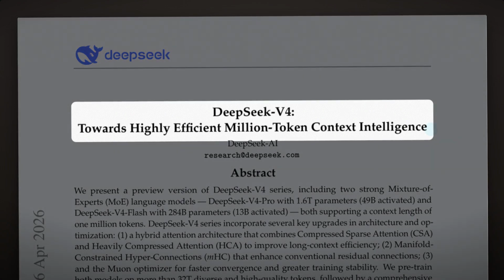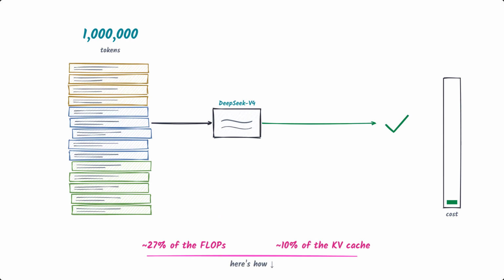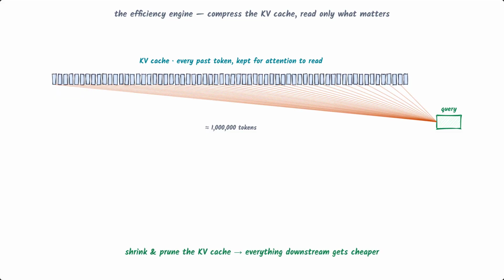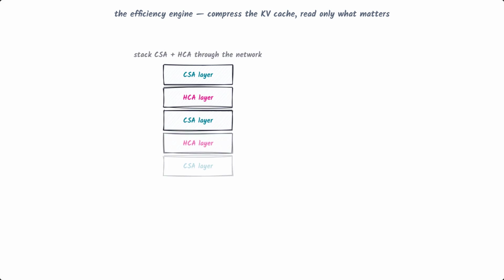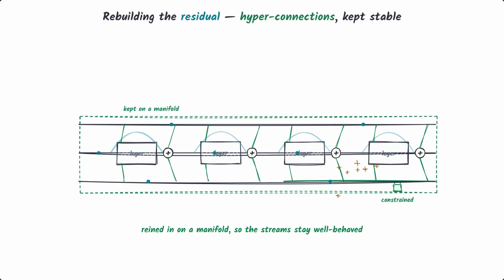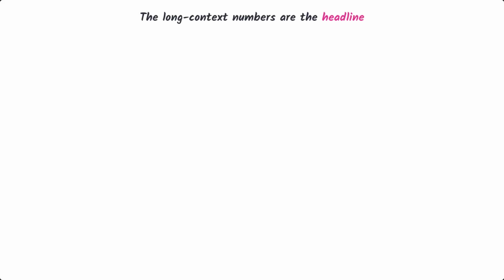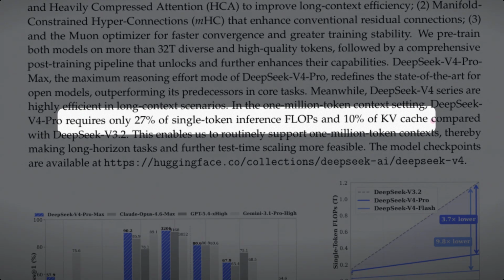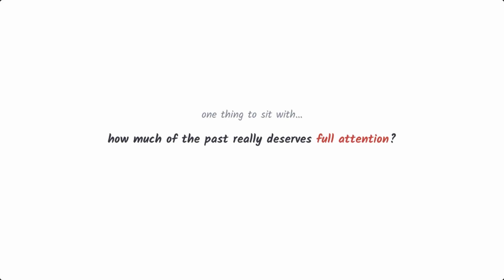DeepSeek-V4: A 1 Million-Token Context at 27% Compute | 5-Min Bite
DeepSeek-V4 runs a 1-million-token context for a fraction of the usual cost — because it stopped attending to everything. Attention gets quadratically expensive as context grows, and the KV cache balloons with it; V4's fix is to compress and prune what attention has to remember.

In five minutes you'll get the whole trick: the hybrid attention that blends Compressed Sparse Attention (squeeze the KV cache, then read only the top-scoring chunks) with Heavily Compressed Attention (squeeze it far harder, then read all of what's left) — plus a rebuilt residual stream (mHC) and the Muon optimizer that keep trillion-parameter training stable. The payoff: at 1M tokens, V4-Pro runs each token for just 27% of DeepSeek-V3.2's FLOPs and 10% of its KV cache (V4-Flash: 10% and 7%).

Chapters:
0:00 A million-token context, for way less
0:49 The wall: quadratic attention + KV bloat
1:36 The fix: hybrid CSA + HCA attention
2:50 mHC: a stable multi-lane residual
3:37 Muon: a smarter optimizer
4:29 The payoff: 27% FLOPs, 10% KV cache
5:20 Recap & open question